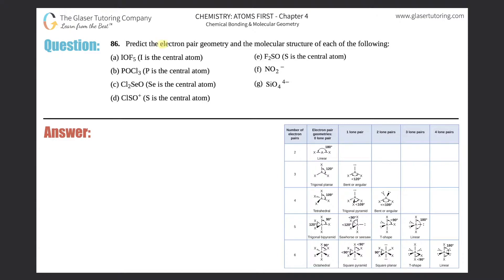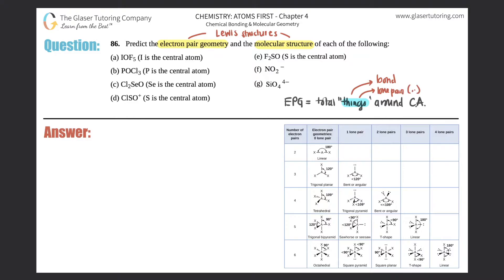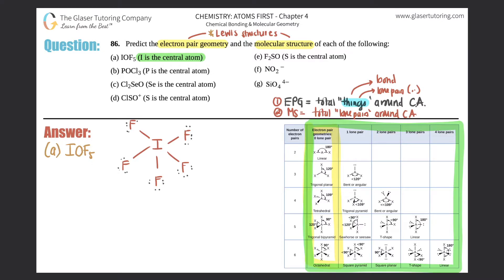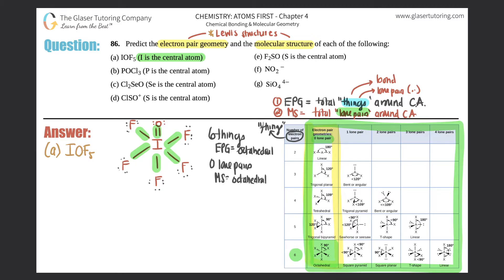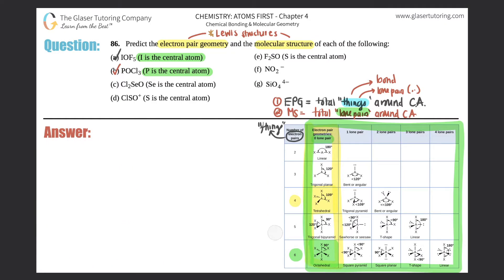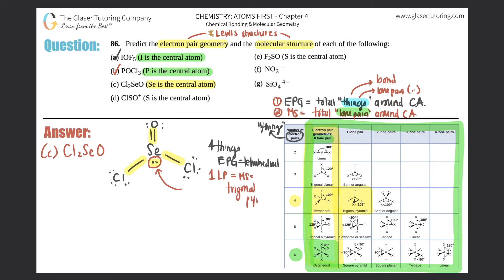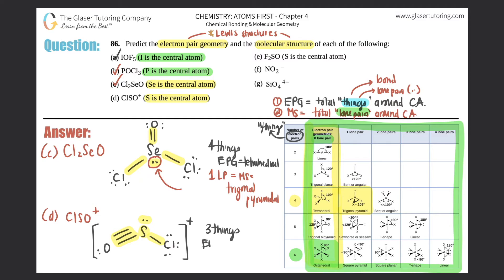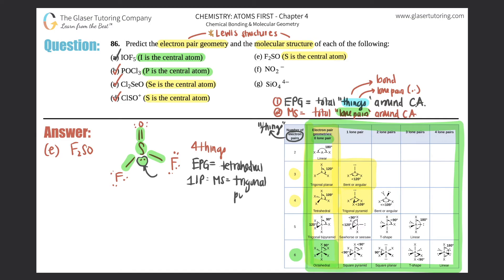7.96 | Predict the electron pair geometry and the molecular structure of each of the following: IOF5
Predict the electron pair geometry and the molecular structure of each of the following:
(a) IOF5 (I is the central atom)
(b) POCl3 (P is the central atom)
(d) ClSO+ (S is the central atom)
(e) F2SO (S is the central atom)
(f) NO2 −
(g) SiO4 4−